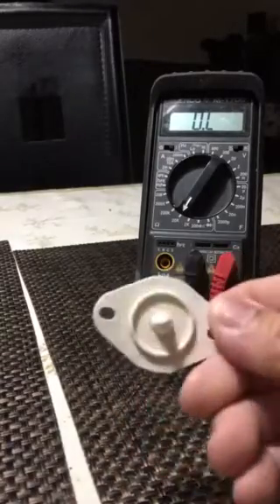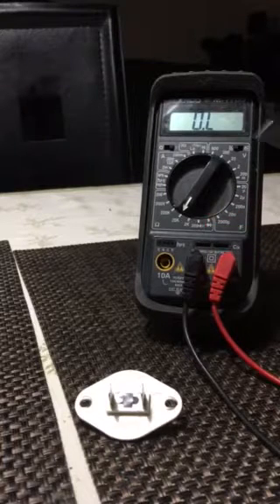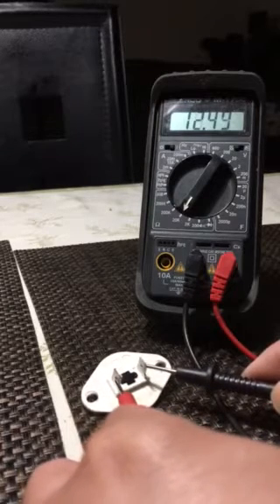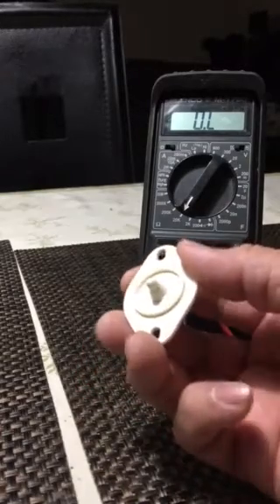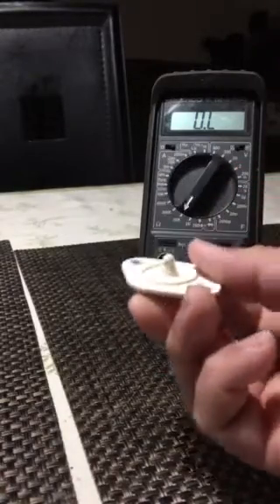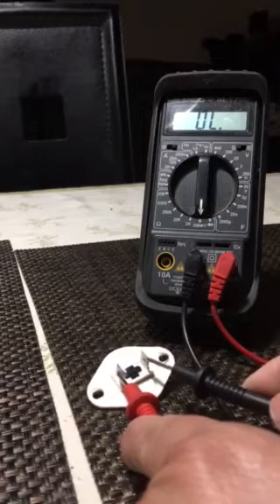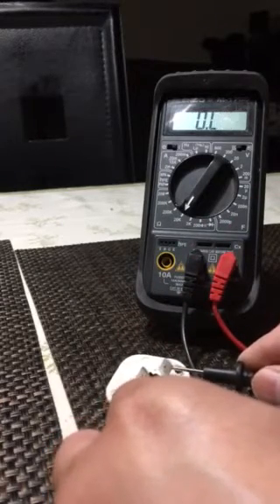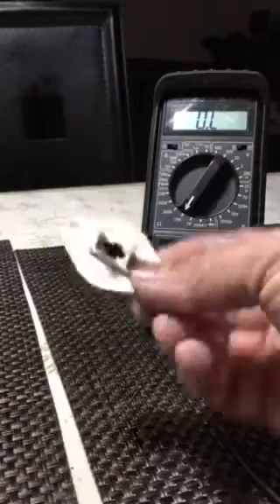How to test a Gas Dryer Thermistor or Cycling Thermostat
Thermistor or Cycling Thermostat should read not less than 12k Ohm. Continuity test is not the right way to test this sensor you should put your multi meter to 20K Ohm setting to measure the resistance.